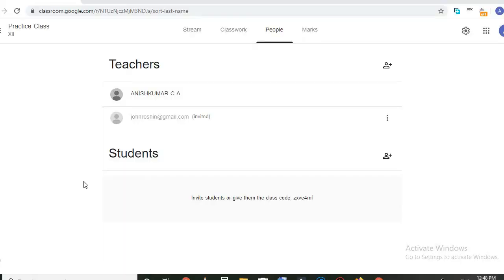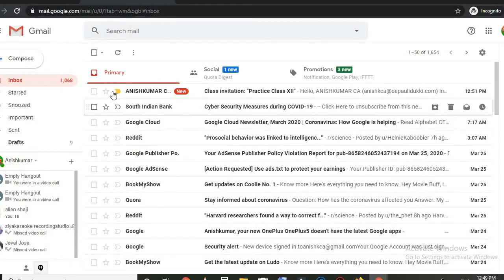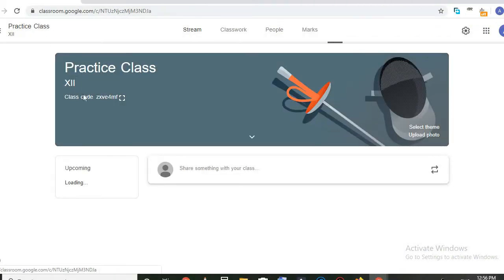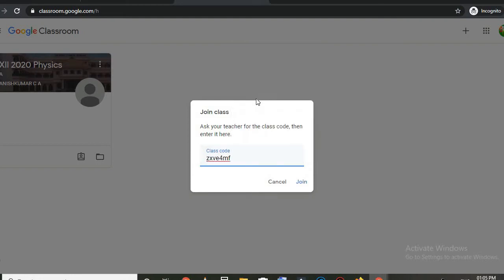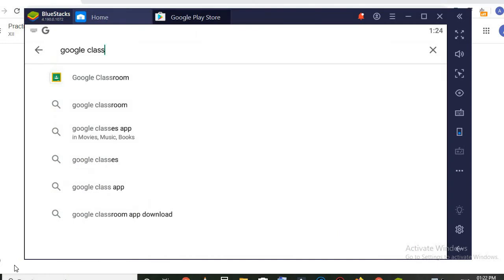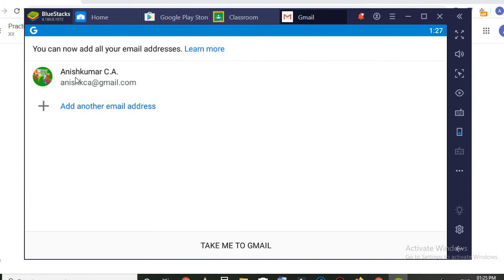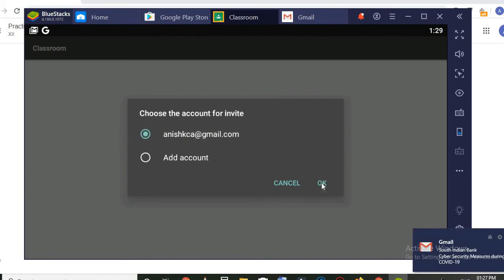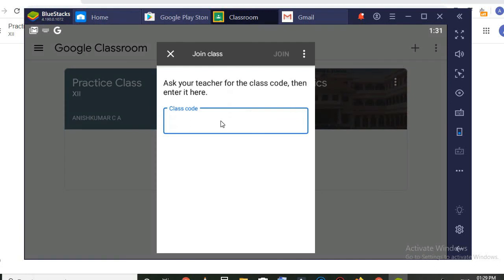How to start an online class suitable for Indians by using G suit, Google Class Room and Google Meet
This is a video about the step by step methods for taking online class suitable for Indians especially during the time of Lock down. Google has already announced their relaxation in the fee for using G suit. Till July G suit will be free. Therefore, here I am going to explain about you how to create an online class in an easy way. This facility is a combination of G suit, Google Class Room, Google Calendar and Google Hangout Meet.